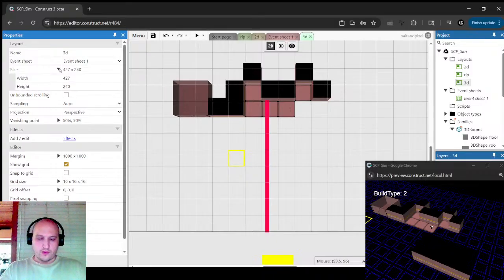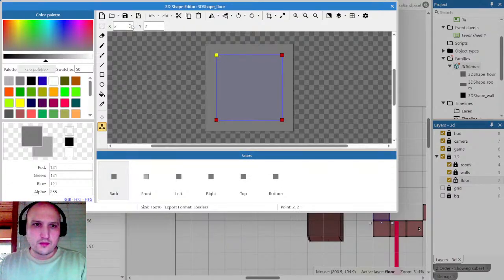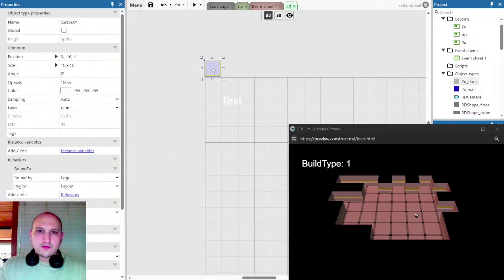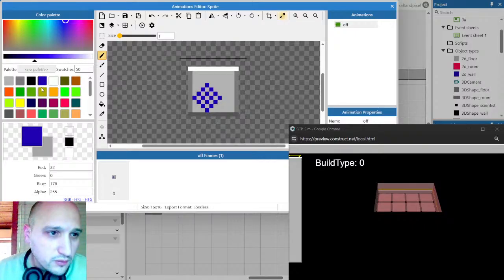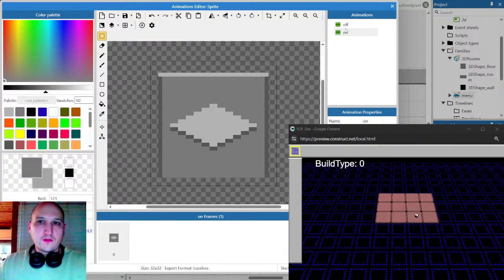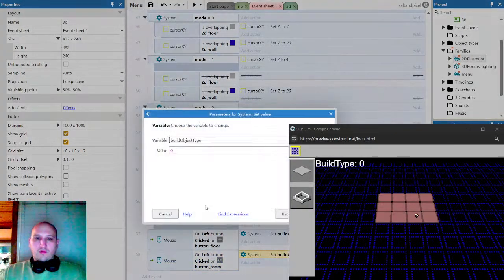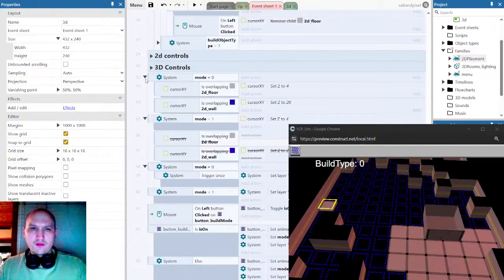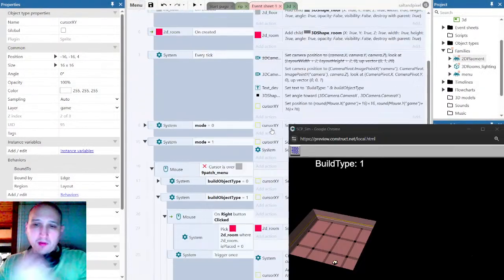Game Dev: SCP Site Director Sim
Join me as I figure out how to make a SCP Tycoon like game.